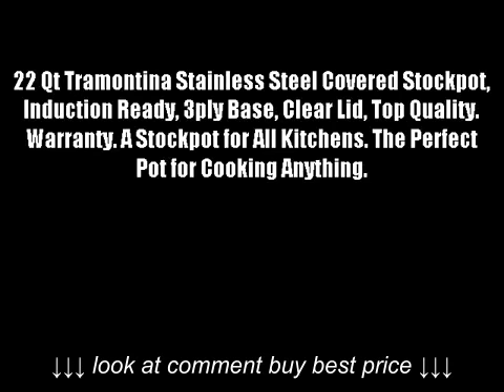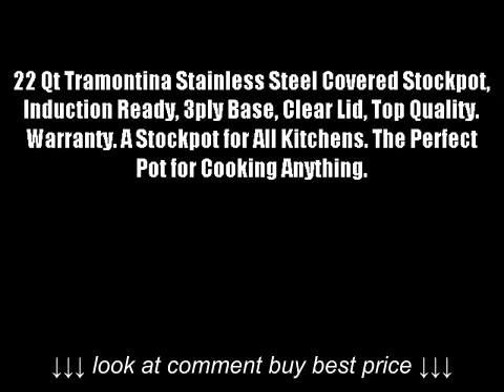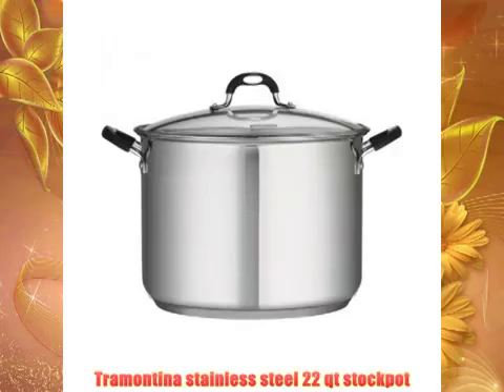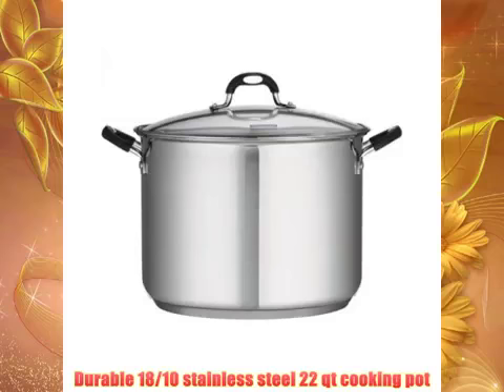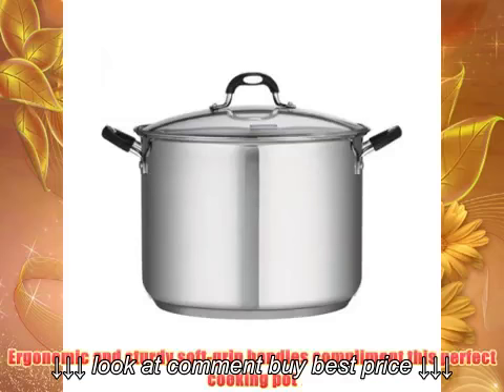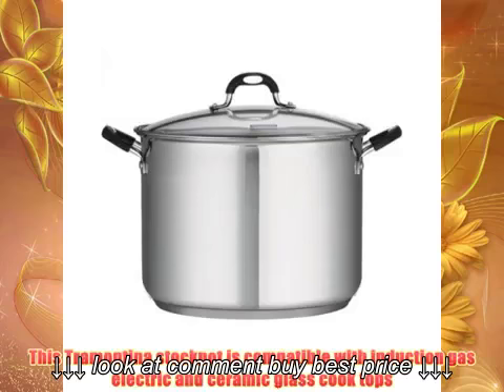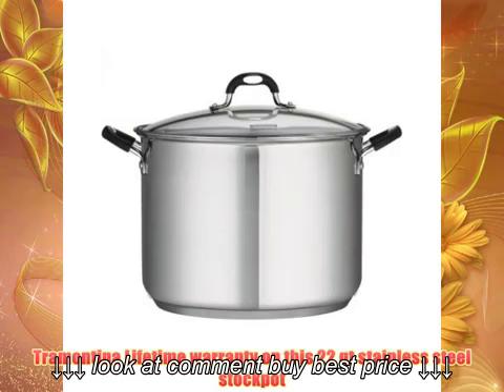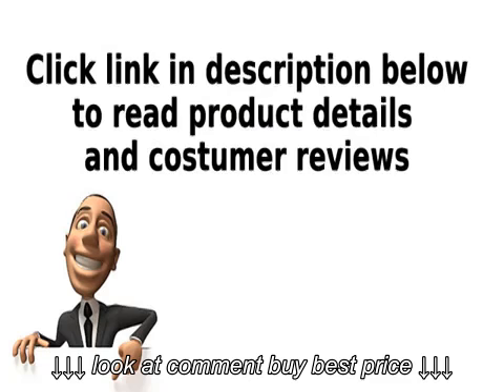22 Qt Tramontina Stainless Steel Covered Stockpot Induction Ready 3ply Base Clear Lid Top Quality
22 Qt Tramontina Stainless Steel Covered Stockpot Induction Ready 3ply Base Clear Lid Top Quality , 22 Qt Tramontina Stainless Steel Covered Stockpot Induction Ready 3ply Base Clear Lid Top Quality